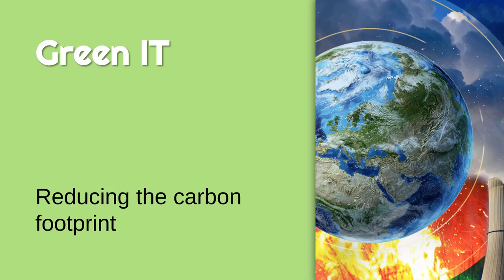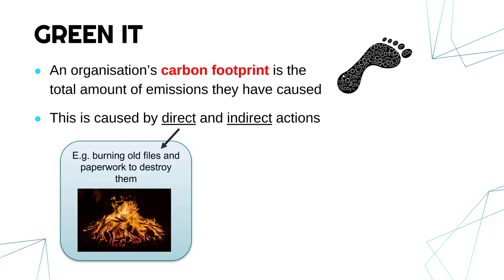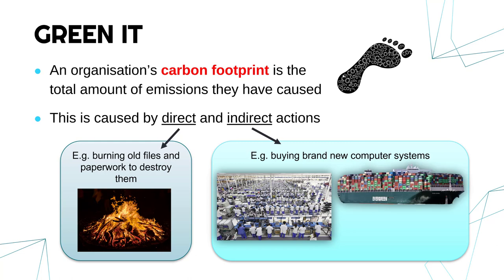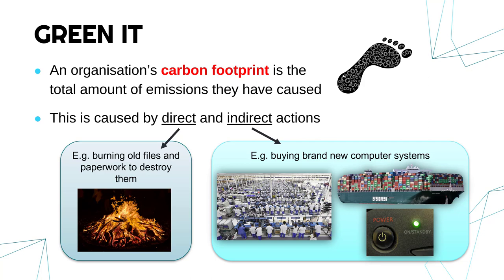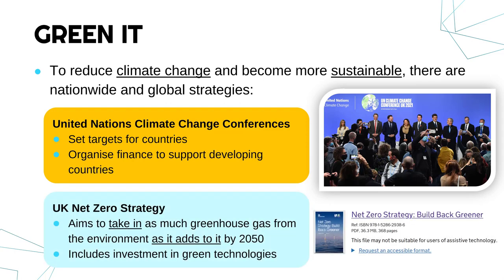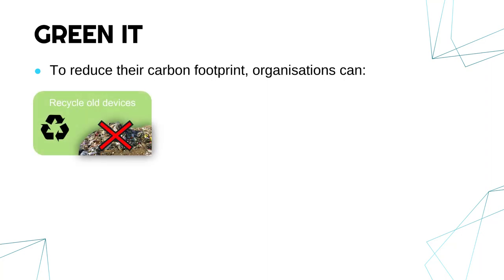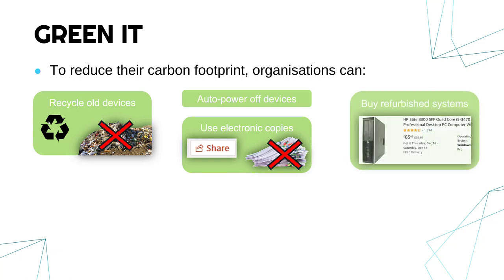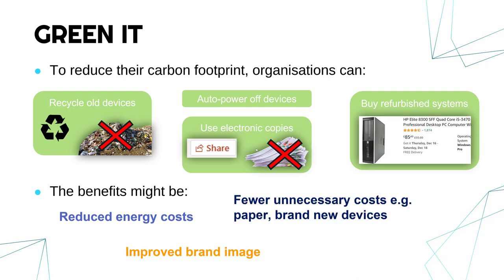Green IT: Reducing the Carbon Footprint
Talking about what is meant by 'Green IT' and the nature of a 'carbon footprint'. Some work by the UN and the UK government is mentioned, as are some ways that organisations can reduce their carbon footprint.

This video is primarily designed for the written Unit 2 exam (Global Information) for the OCR Cambridge Technicals (CTEC) Level 3 Information Technology qualifications. Video #7 of LO4 (Understand the legal and regulatory framework governing the storage and use of global information).